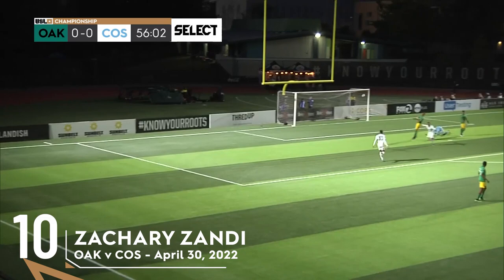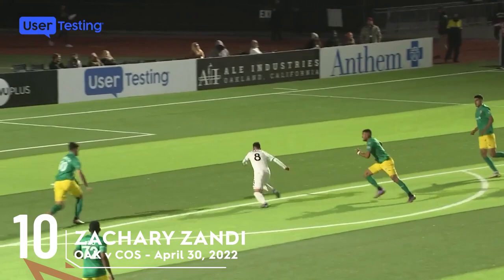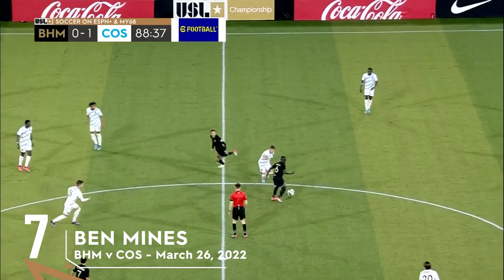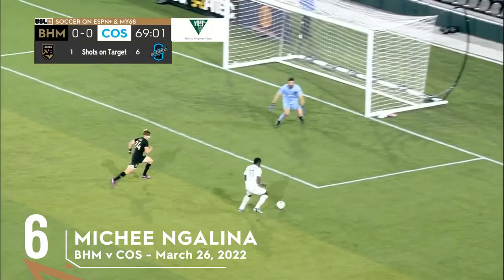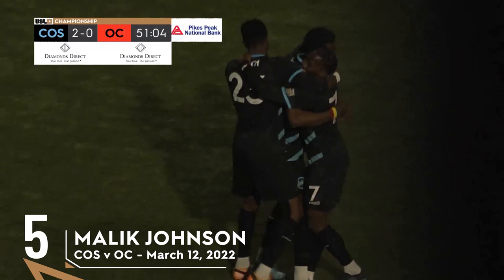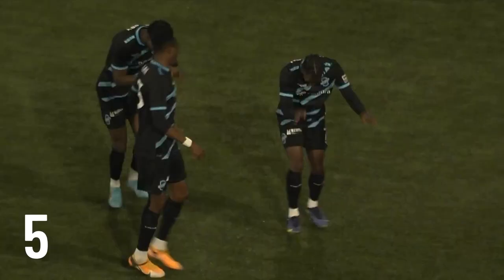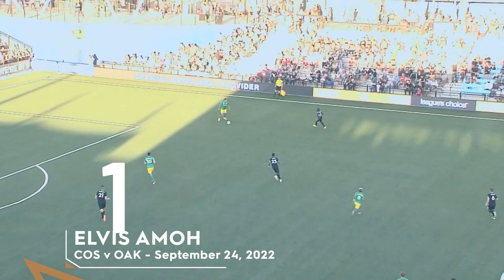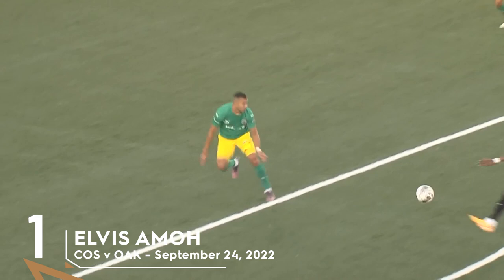The TOP 10 PLAYS of Colorado Springs Switchbacks FC | USL Championship 2022 Season Highlights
10. 0:00 Goal by Zachary Zandi
9. 0:33 Goal by Matthew Mahoney
8. 1:05 Shot by Michee Ngalina
7. 1:57 Goal by Benjamin Mines
6. 2:36 Goal by Michee Ngalina
5. 3:15 Goal by Malik Johnson
4. 4:00 Goal by Michee Ngalina
3. 4:41 GK Save by Jeff Caldwell
2. 3:59 GK Save by Jeff Caldwell
1. 4:29 Goal by Elvis Amoh

Colorado Springs Switchbacks FC top 10 plays from the 2022 USL Championship Season